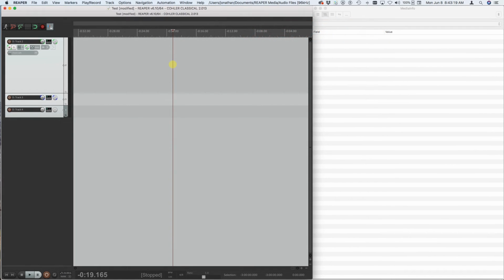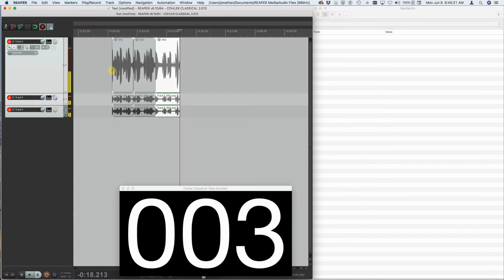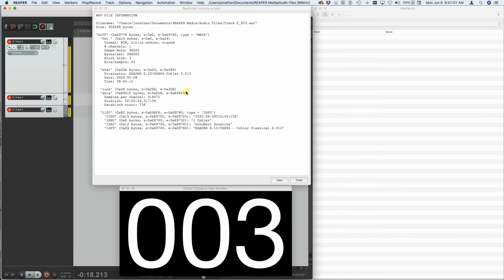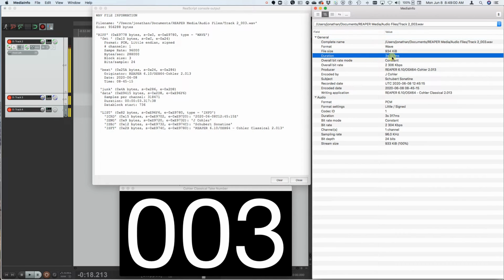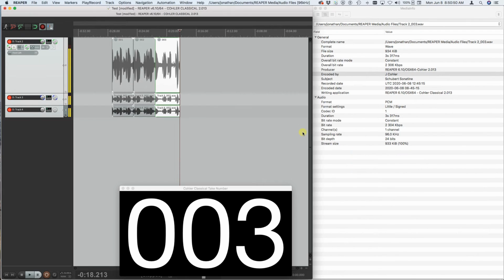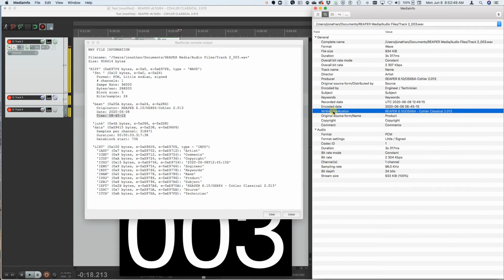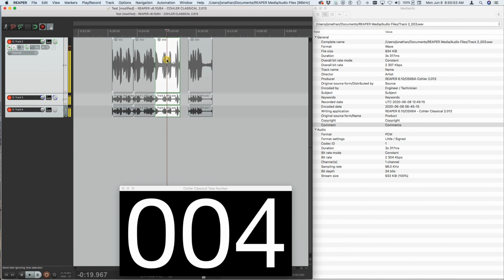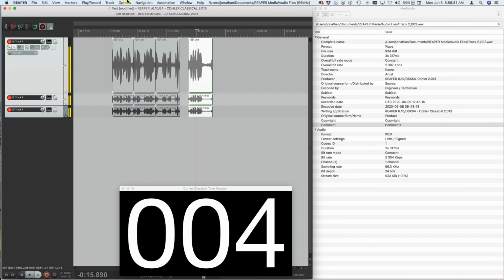Metadata in Cohler Classical - Classical Music Source-Destination 4-point Editing in REAPER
Cohler Classical Metadata features